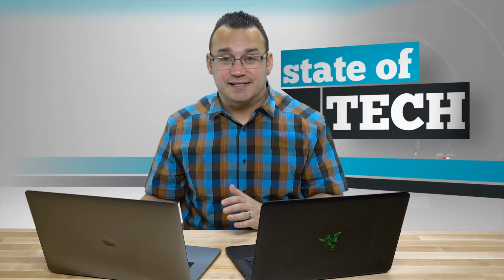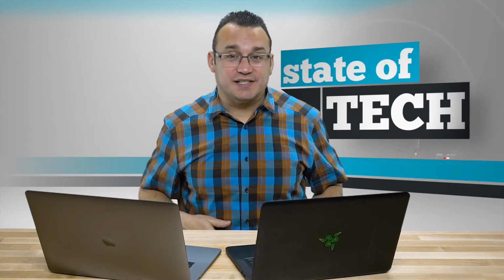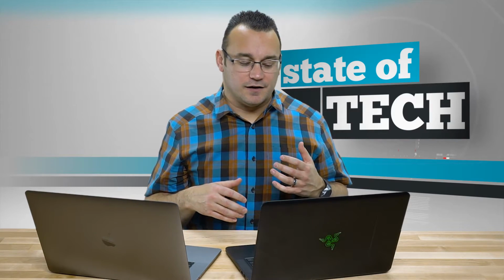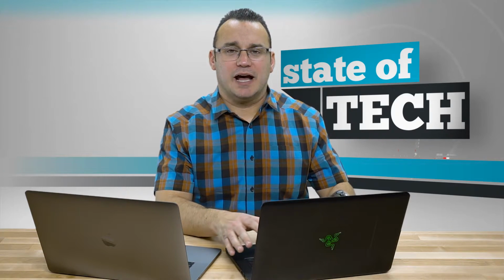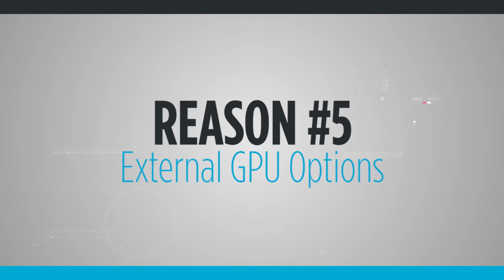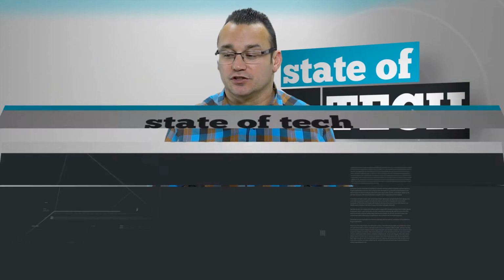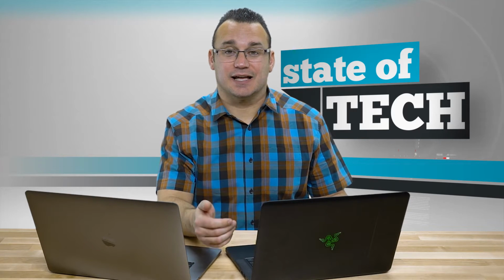Five Reasons to Choose the Razer Blade 2016 over the Macbook Pro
If you are a creative who edits video, you may be wondering if now is the time to switch to a PC. As a Mac user, you are used to quality built machines. In this video, I share some reasons why you would choose purchasing a New Razer Blade over the safe, but underpowered Macbook Pro.

Macbook Pro with Touch Bar on Amazon
Razer Blade 2016 on Amazon